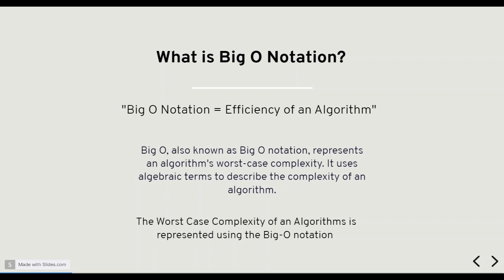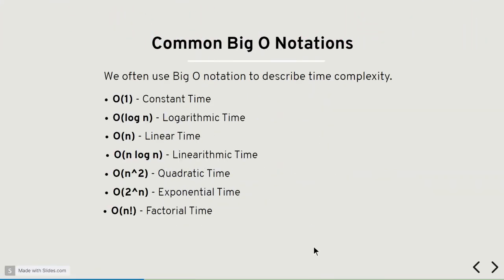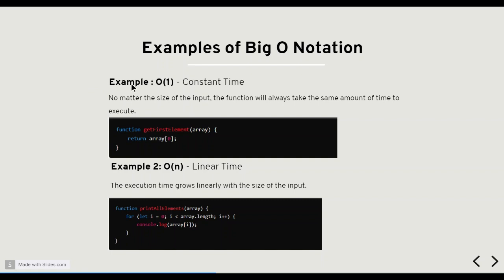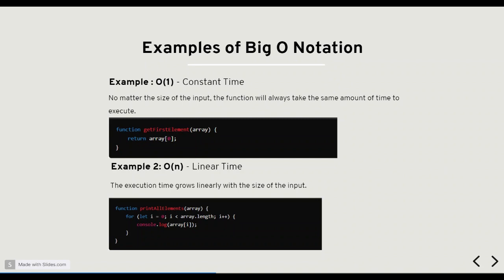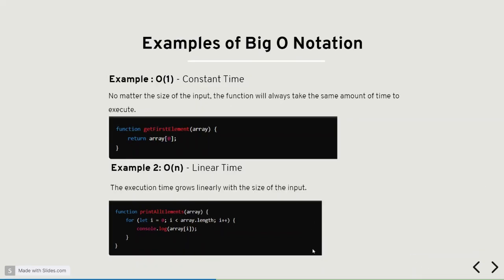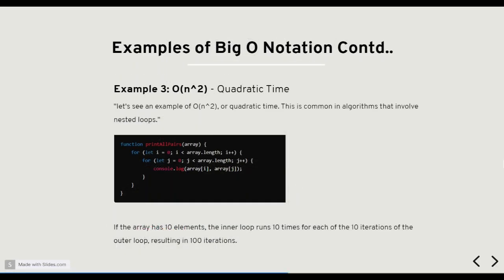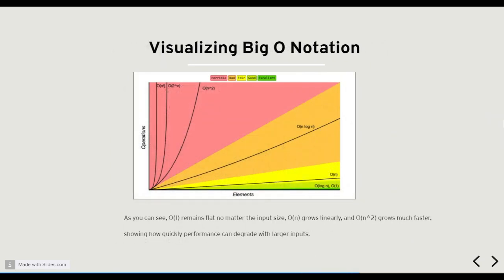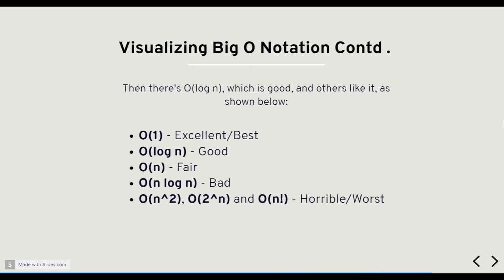Big O Notation Explained | Understanding Algorithm Efficiency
In this video, we dive into Big O Notation, a key concept for analyzing the efficiency of algorithms. Big O Notation helps you understand how an algorithm's runtime or space requirements grow as the size of the input increases. We will cover:

#) What Big O Notation is and why it’s important
#) Common Big O complexities (O(1), O(n), O(n²), O(log n), etc.)
#)  How to analyze the time and space complexity of algorithms using Big O
#)  Real-world examples to help visualize how Big O works

By the end of this video, you'll have a solid understanding of Big O Notation and how to use it to evaluate and optimize your JavaScript code.